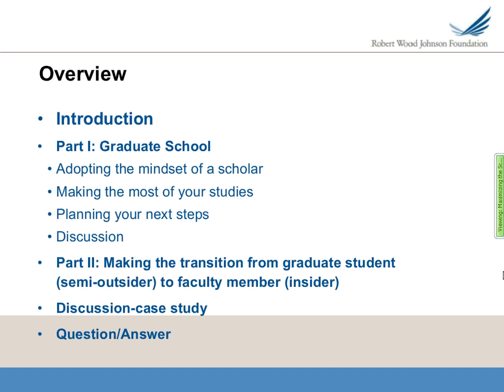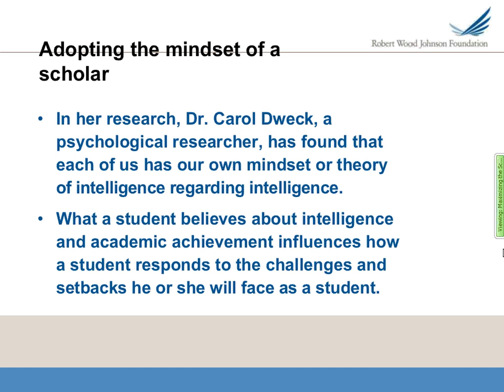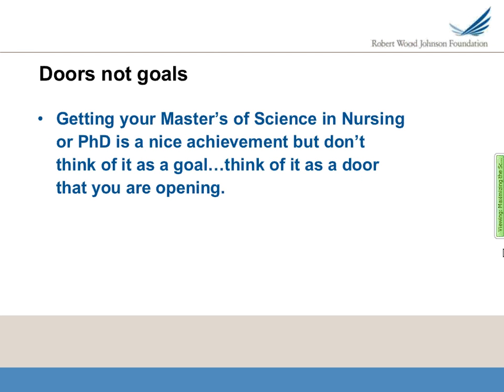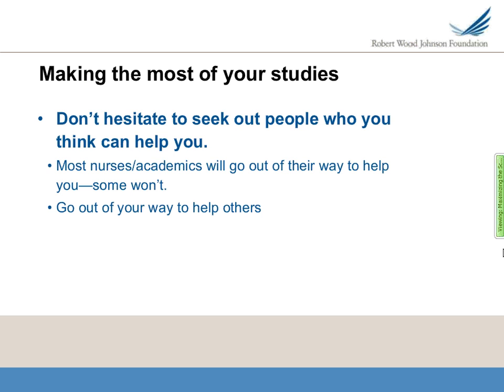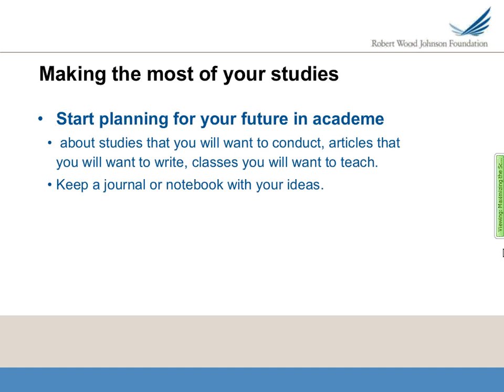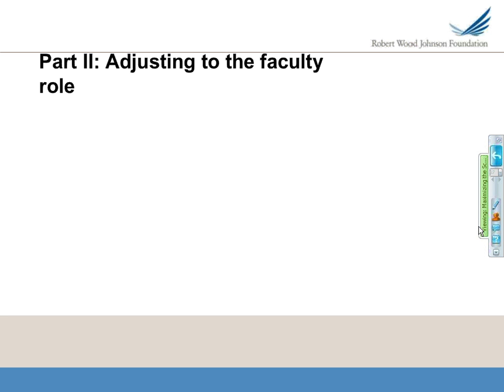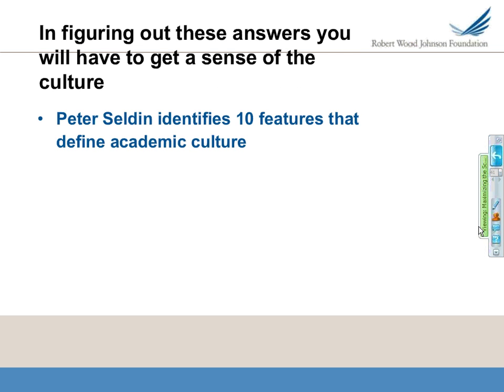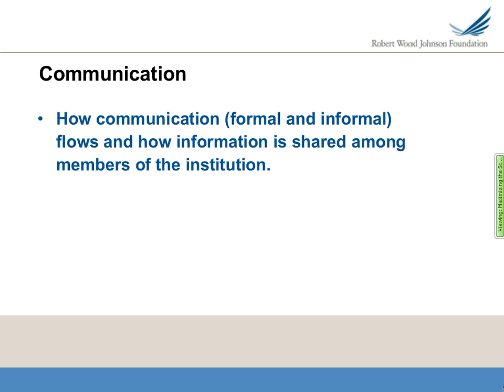(MSN 2) Maximize Scholar Experience